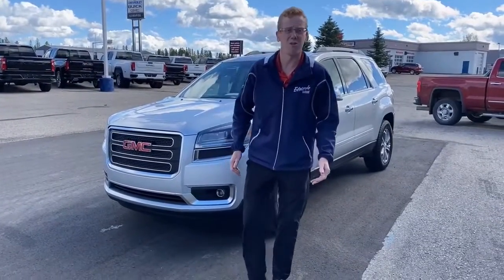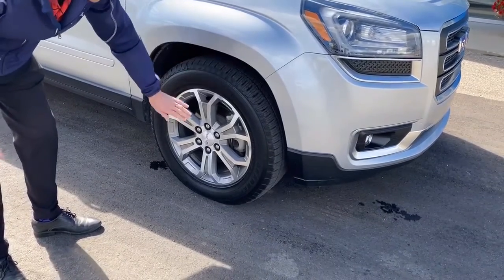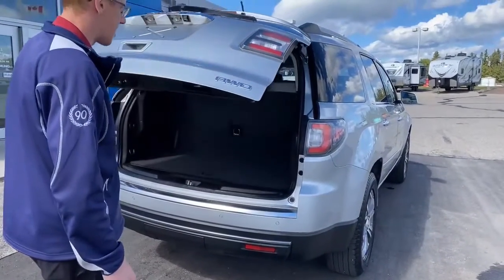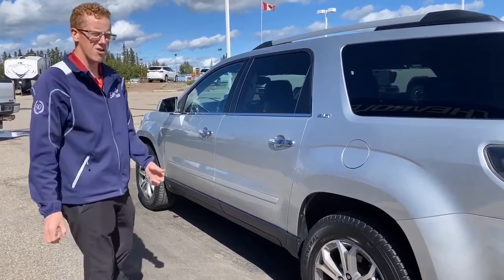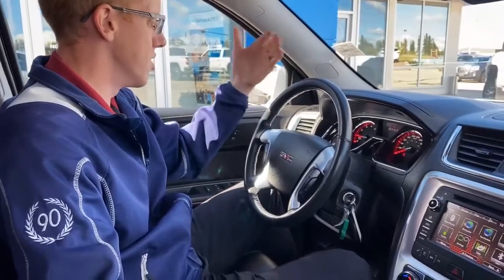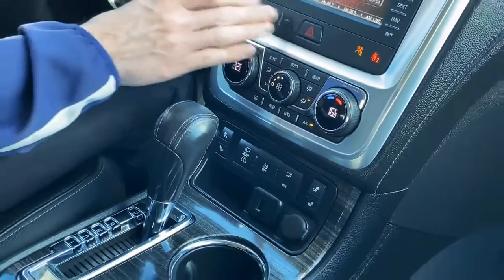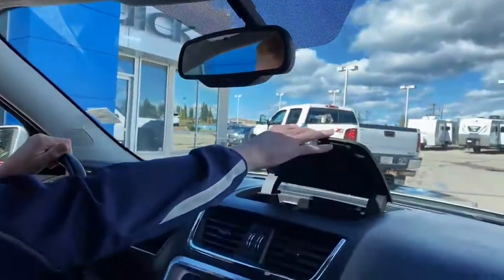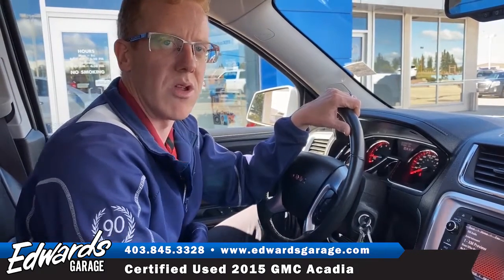Certified Used 2015 GMC Acadia | Edwards Garage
Certified Used 2015 GMC Acadia
ooking for a 7 passenger SUV at a Great Price!! This Acadia comes equipped with 8-Way Power Driver/Passenger Seat, Power Liftgate, Ultrasonic Rear Park Assist, Backup Camera, Programmable Garage Door Buttons, 2nd Row Audio Controls, Steering Wheel Audio Controls and Colour Touch Navigation. You can be worry-free with its Certified Used Vehicle Warranty. Edwards Garage is proud to serve Rocky Mountain House, Nordegg, Sylvan Lake, Red Deer, Olds, Sundre, Drayton Valley, Edmonton & Calgary and area for 90 years!

56449